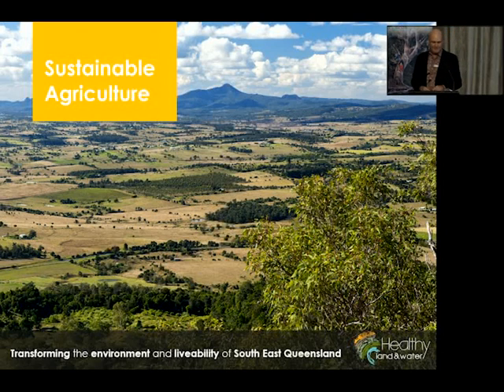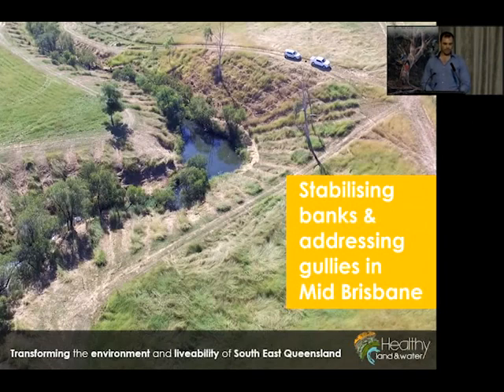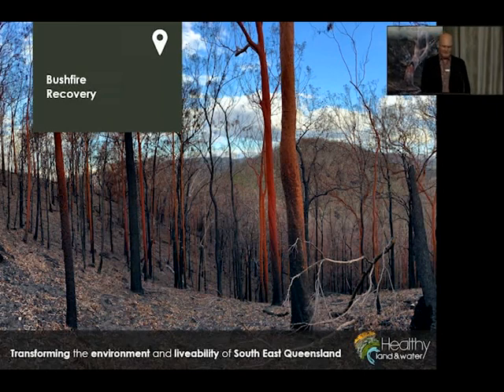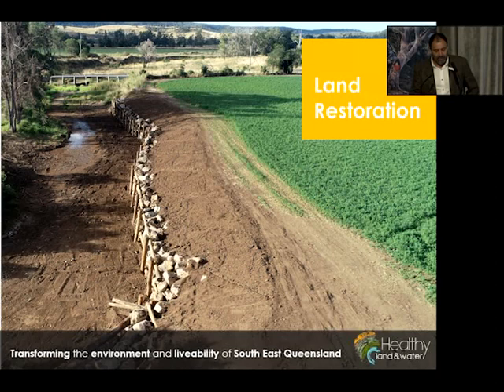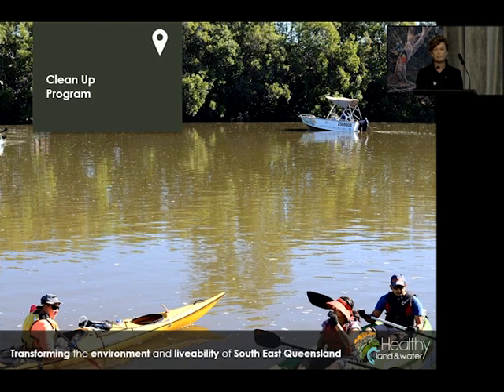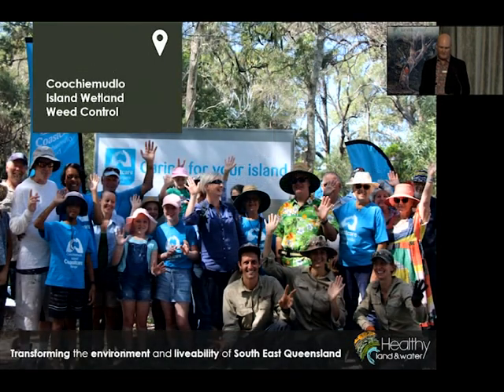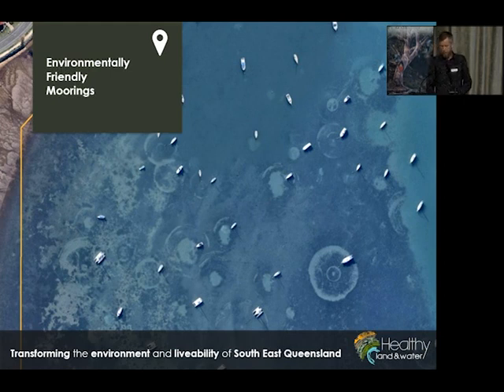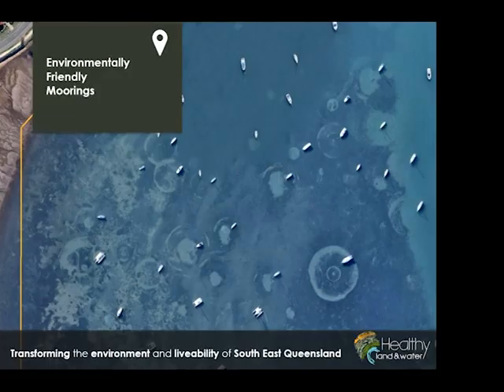Flyover of some of our projects (Healthy Land & Water Showcase Conference 2021)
A taster of some of the projects for the catchment

Presented by Healthy Land and Water staff:
Shannon Mooney
Ross Bigwood
Paul Donatiu
Rachael Nasplezes
Dennis Gannaway
Mark Waud